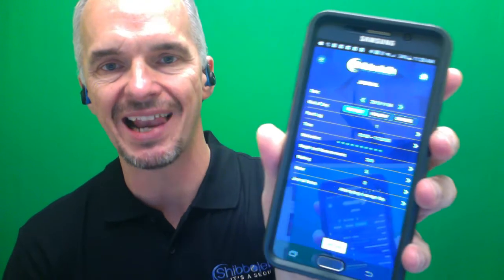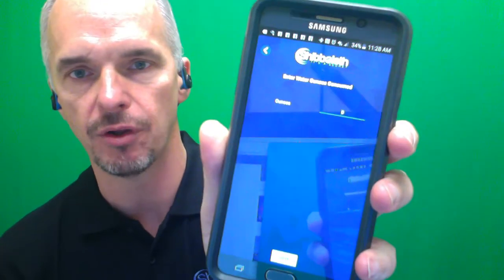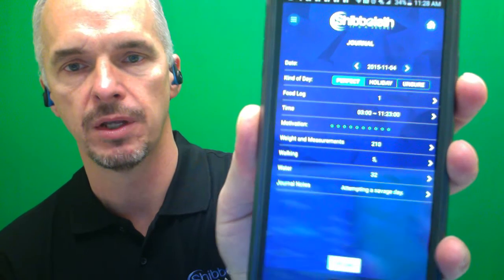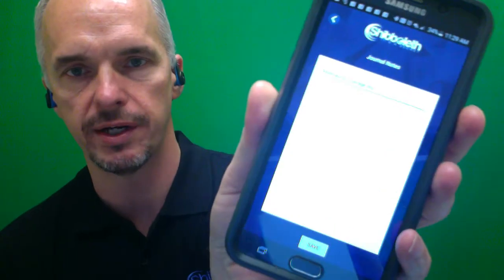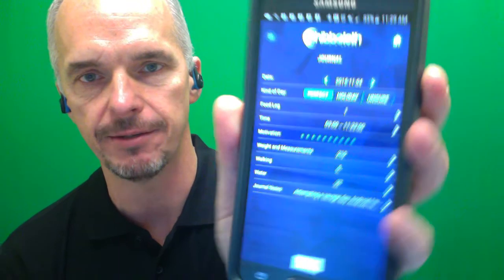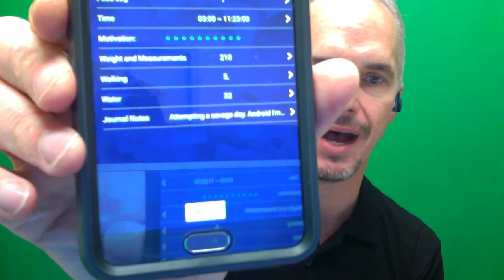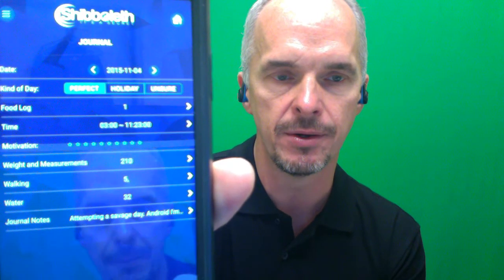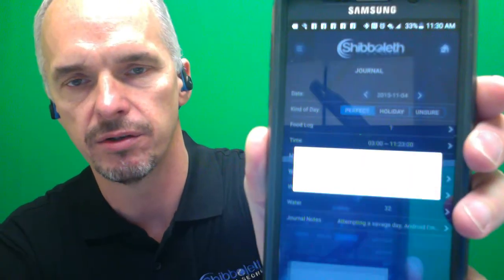IOS and Android App